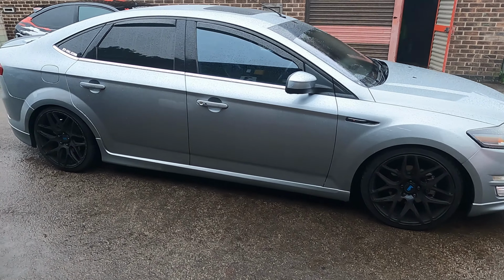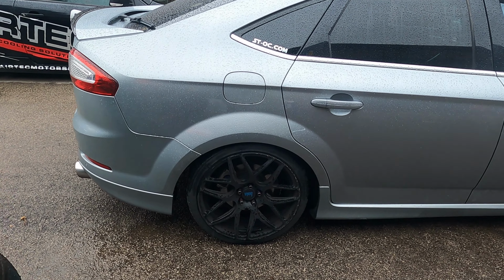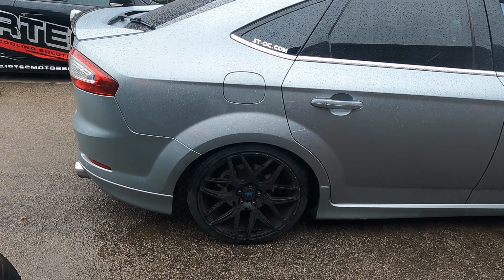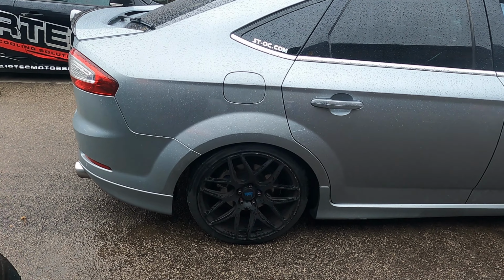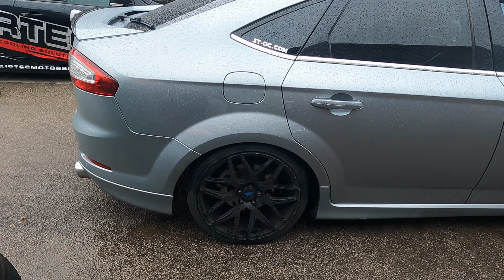Ford Mondeo 2.5T Titanium X New Wheels?? And Channel Update!!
General update on the progress of my Mondeo 2.5t Titanium X.

Automodz now offer wheel refurbs and tyre fitting, go give them a like on Facebook: